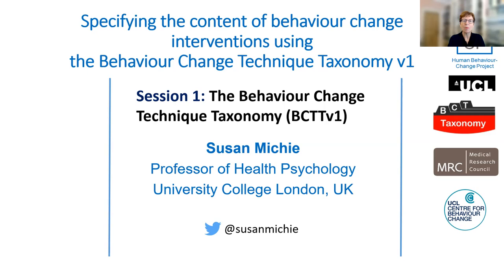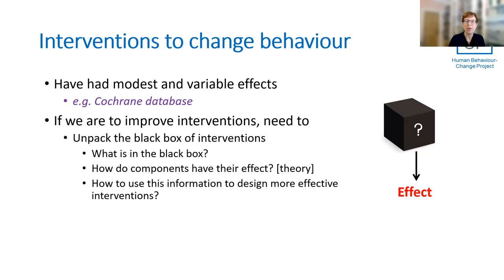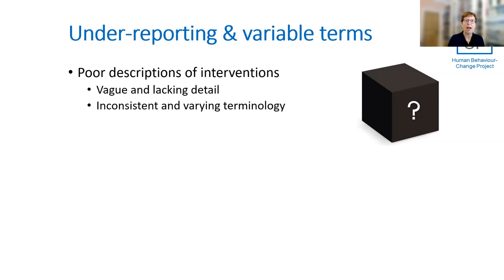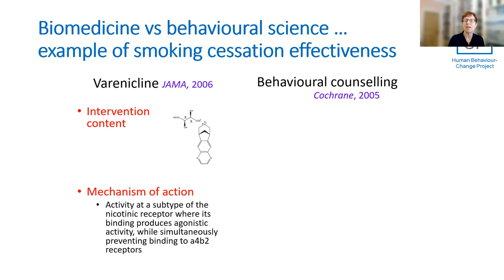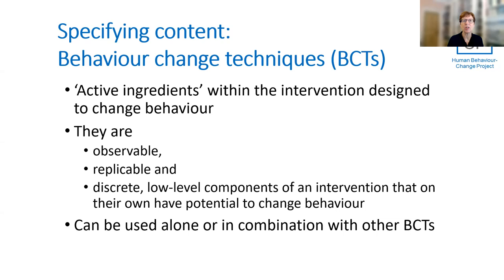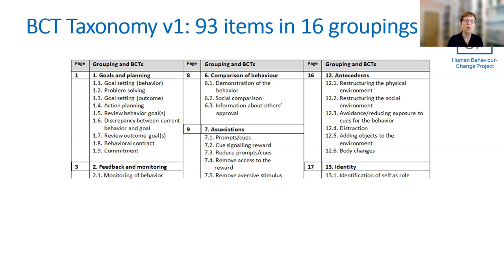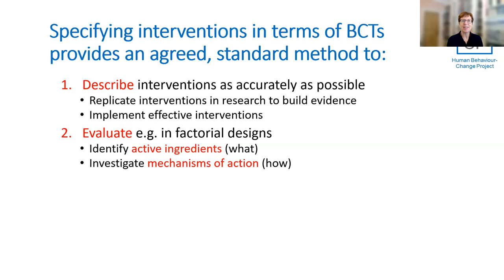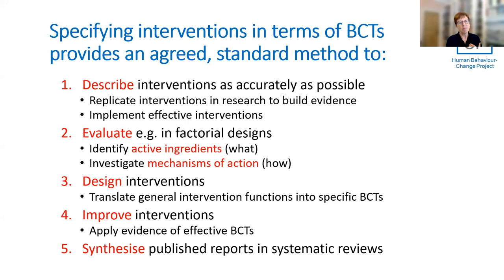BCT workshop 2021 Session 1: The Behaviour Change Technique Taxonomy (BCTTv1)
Presentation from Susan Michie and Robert West as part of a workshop on the Behaviour Change Techniques Taxonomy (BCTTv1), delivered in the 2021 Strengthening Causal Inference in Behavioral Obesity Research short course at the Indiana University School of Public Health.